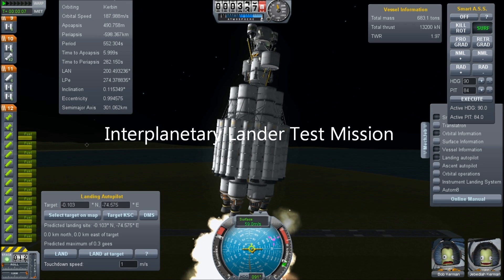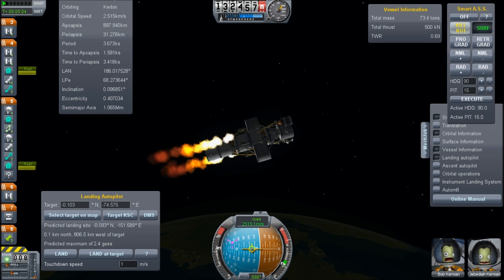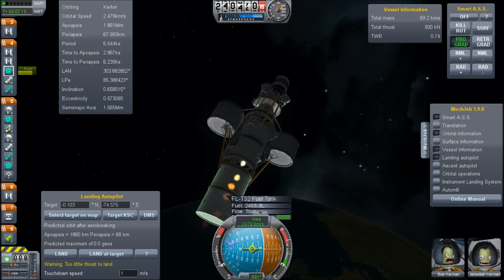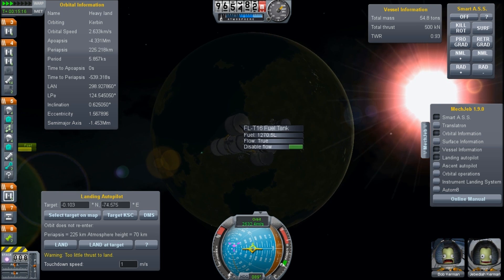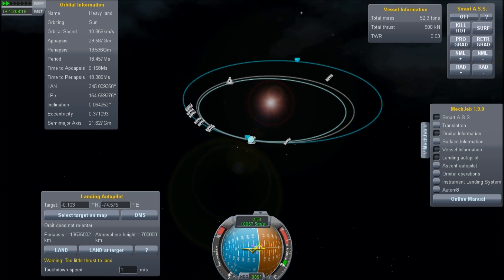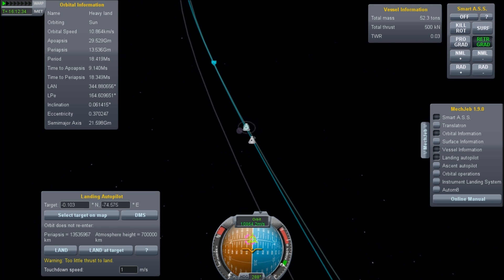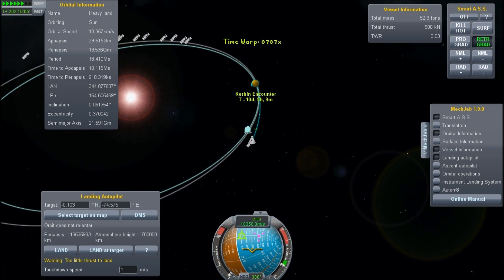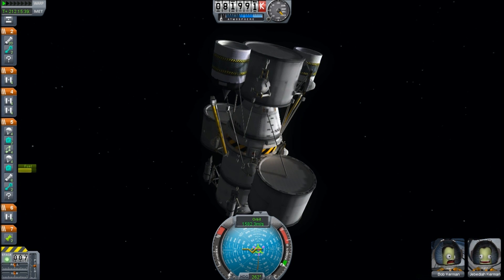Simulated Interplanetary Lander Mission - Launch - Kerbal Space Program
We have our lander perfected, we have a heavy lifter rocket ready to take it into orbit. So let's test the technology by launching from Kerbin, travelling 200 days into interplanetary space and then returning to... Kerbin.

Kerbal Space Program is an indie game developer by Squad, buy it